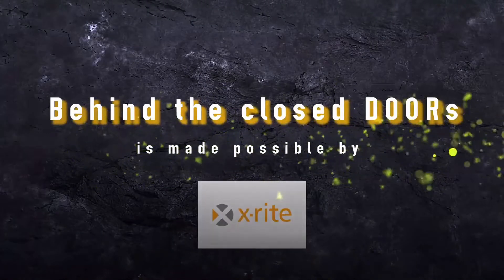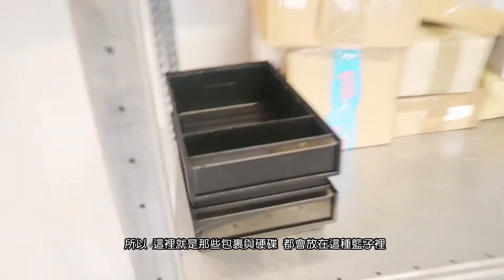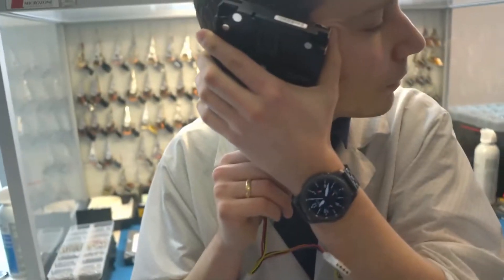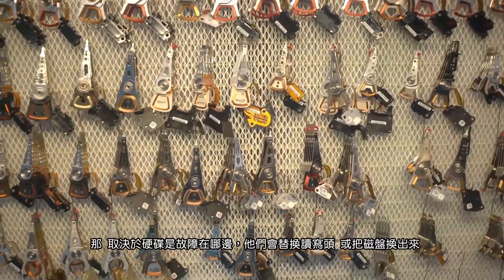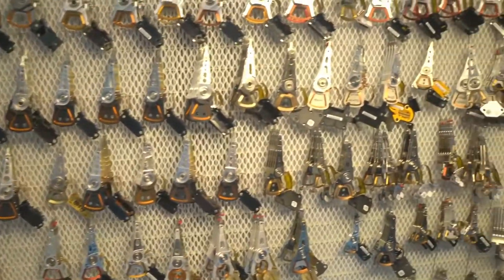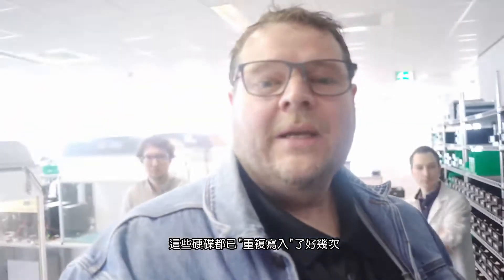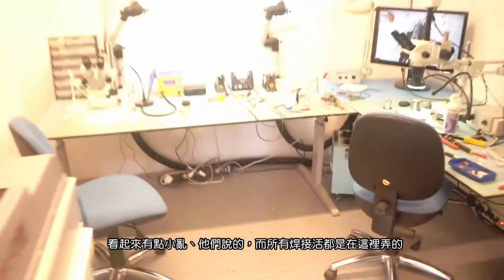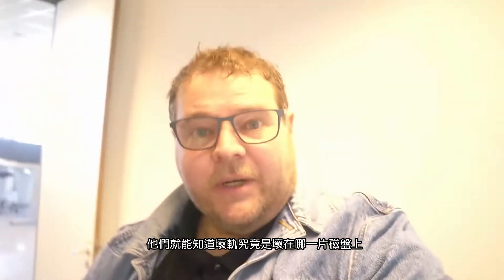Seagate希捷 荷蘭資料救援中心參訪 (中文翻譯)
常常有資料救援廠商宣傳需要非常高檔的無塵室(Clean Room)，
但對資料救援影響性重要嗎?
來看硬碟大廠希捷(Seagate)位在荷蘭的資料救援中心吧！

影片大約4分鐘處 就可看到希捷使用的無塵工作台(Clean Bench)
該工作台配有強力除塵風扇，可營造最乾淨無塵的工作環境，
以便進行硬碟讀寫頭更換與其他相關的救援工作。

原影片出處：Frank Doorhof
Tour of the Seagate data recovery facility BTCD April 11 2018